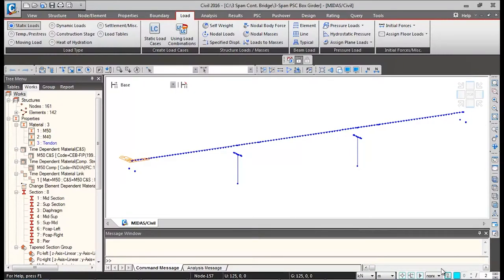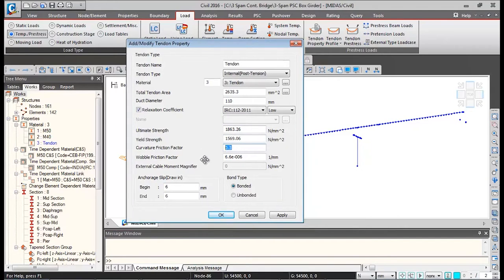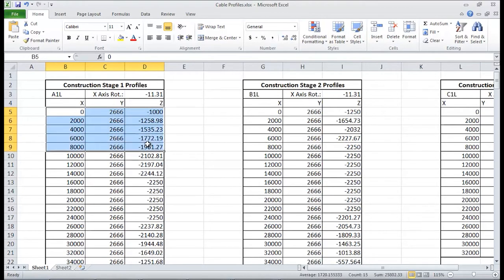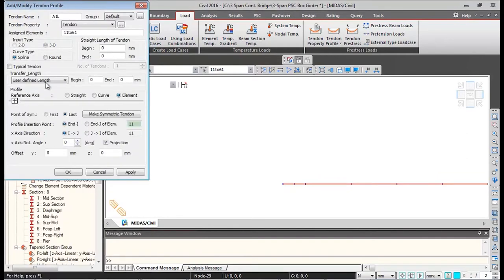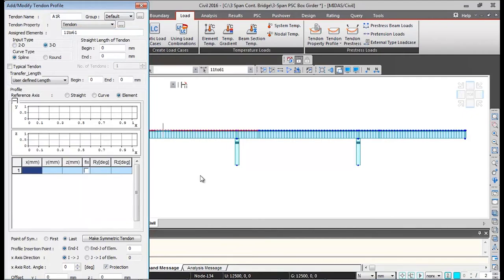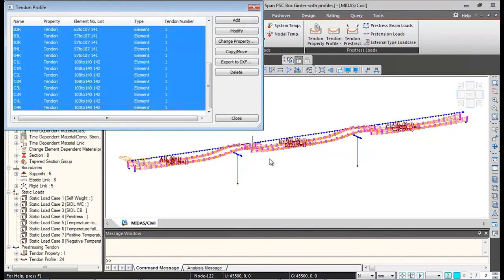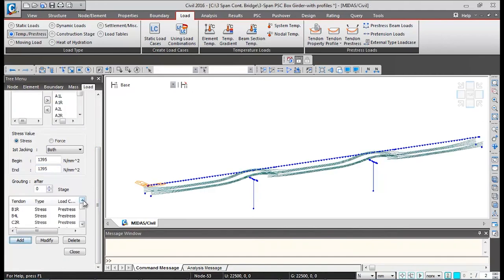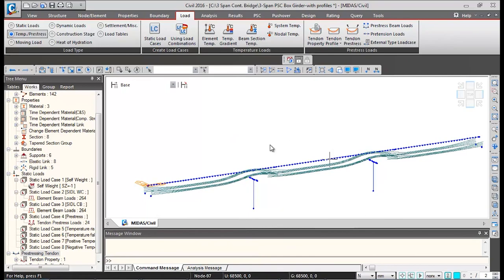How to Design 3 Span Continuous PSC Box Girder Bridge #8 Prestress Load Definition